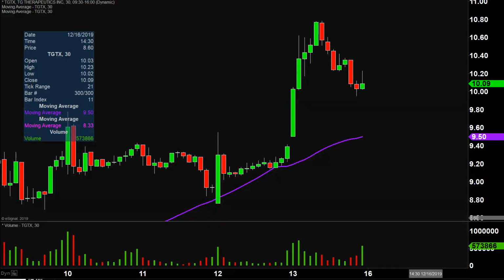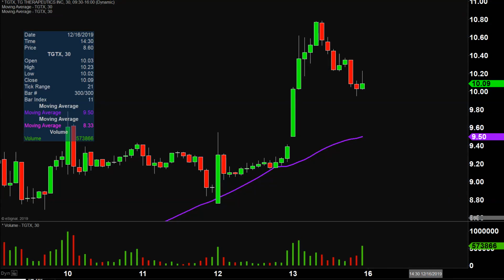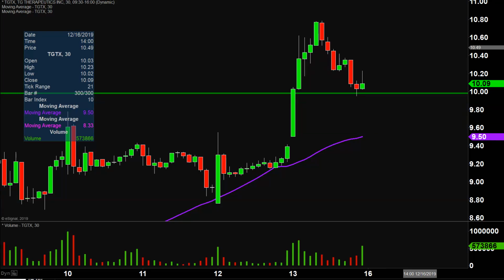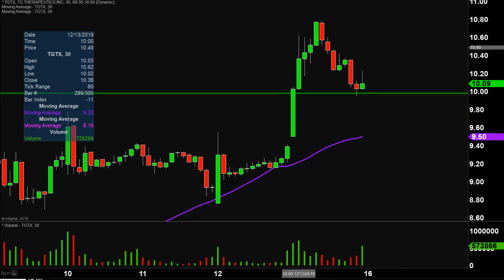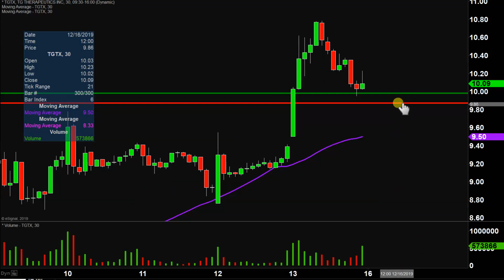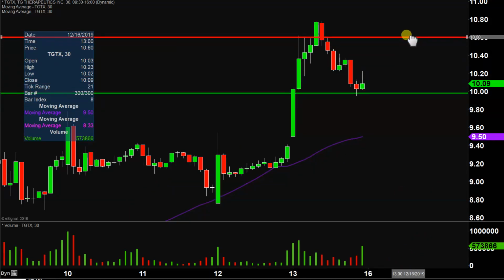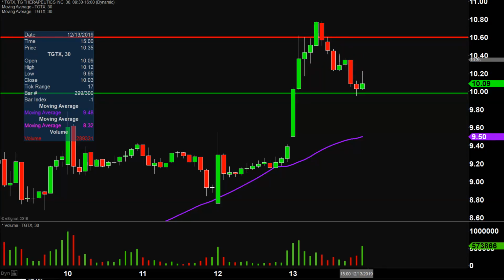TG Therapeutics, Inc. - TGTX Stock Chart Technical Analysis for 12-13-2019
Learn how to read stock charts and identify technical patterns as ClayTrader does a quick stock chart review on TG Therapeutics, Inc. (TGTX).